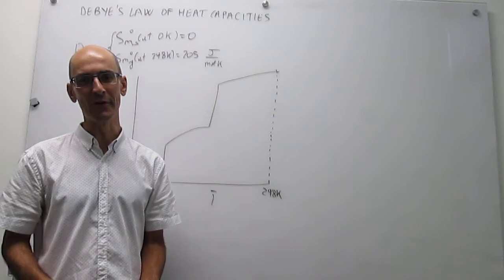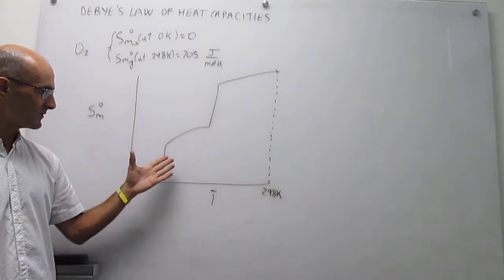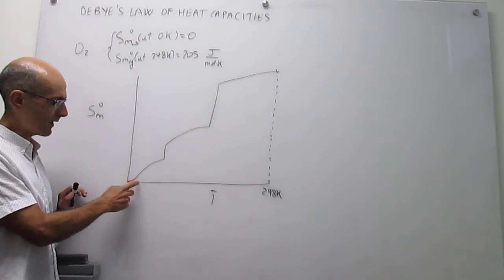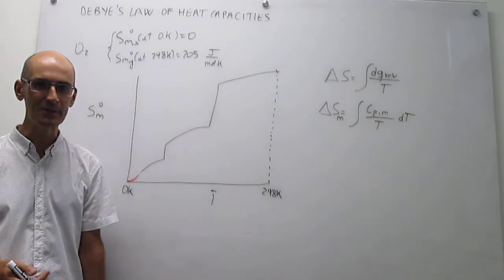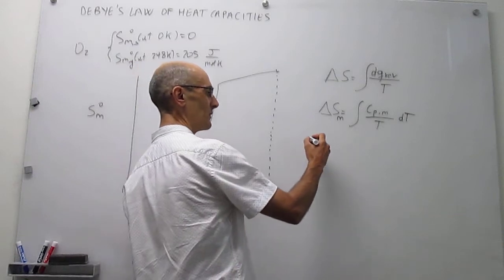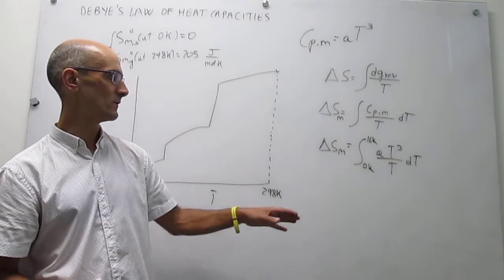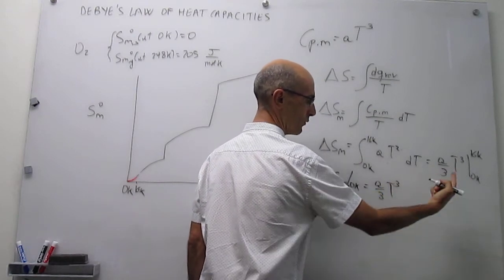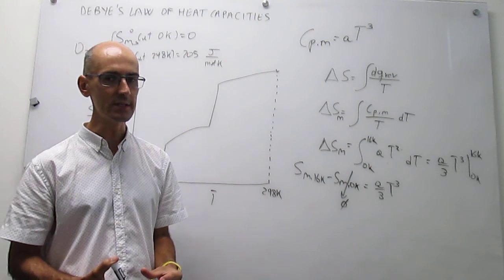Debye law of heat capacities for entropy calculations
This video provides a historical perspective about how entropies of pure crystalline substances at temperature close to 0 K were estimated before they could be measured.